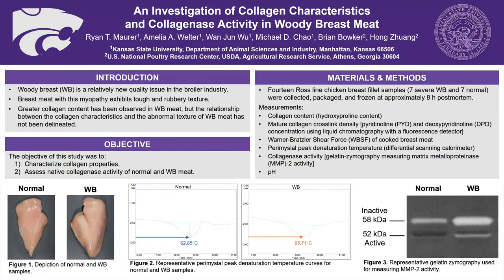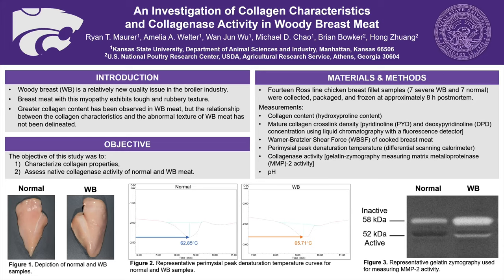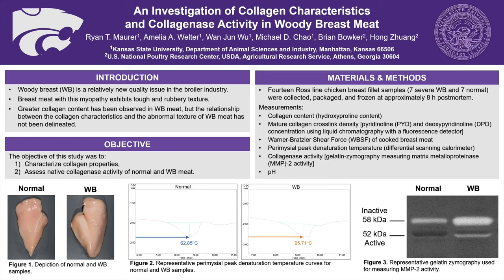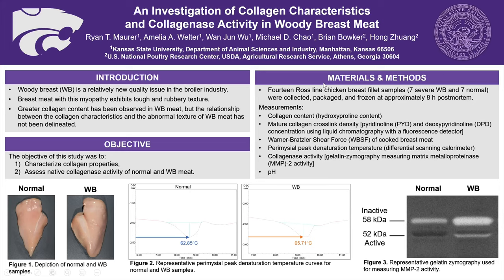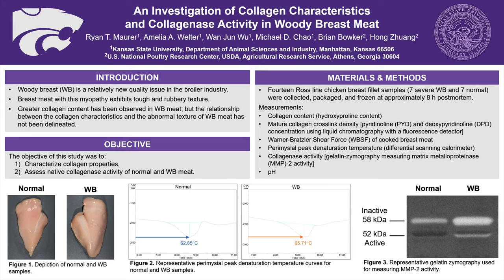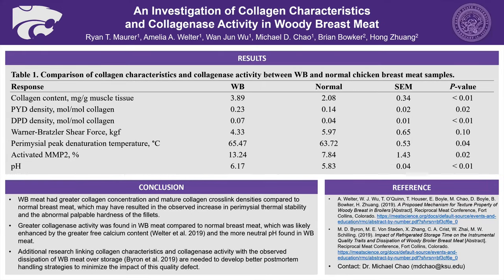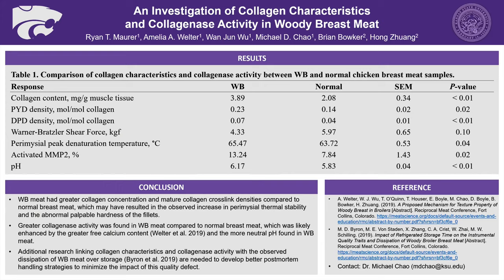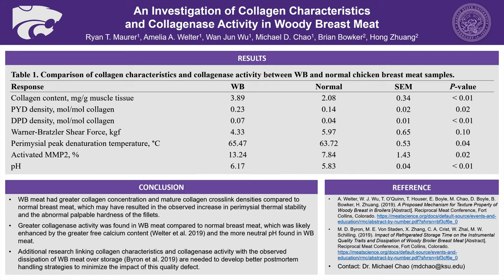An Investigation of Collagen Characteristics and Collagenase Activity in Woody Breast Meat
Ryan Maurer was one of two KSU ASI students who were awarded $1,000 scholarships based on a combination of their scientific abstract, poster and presentation of data.